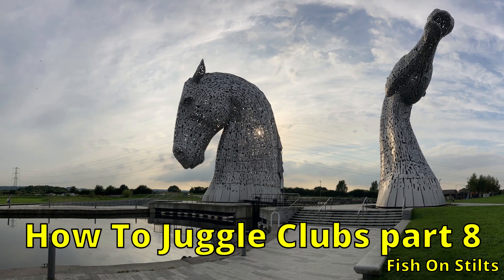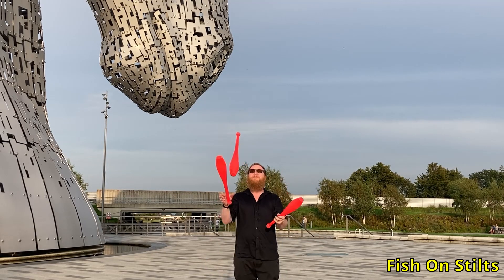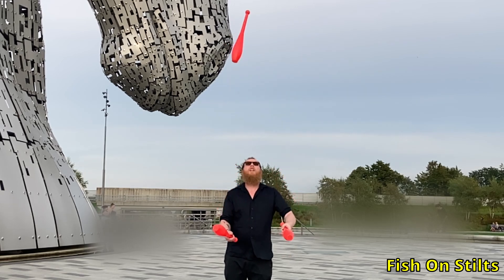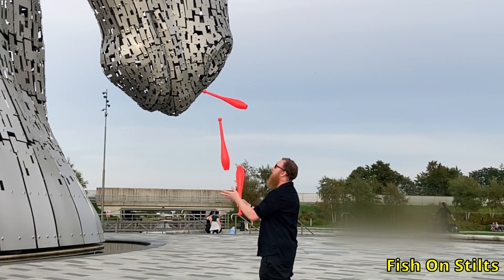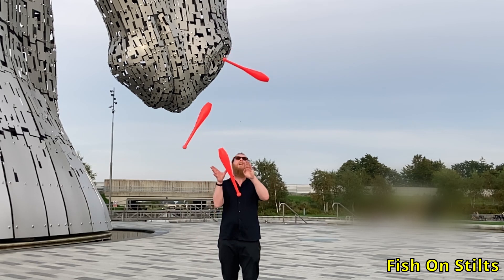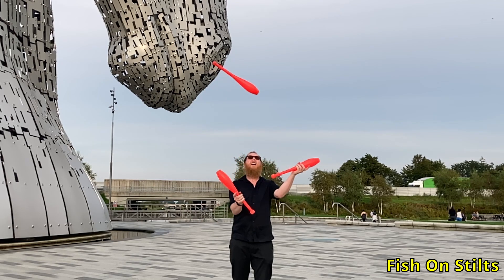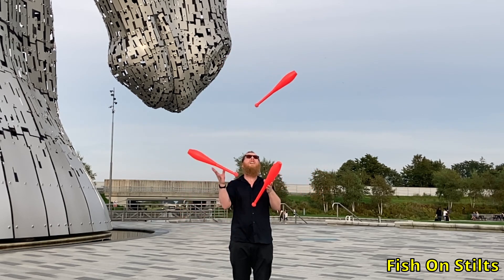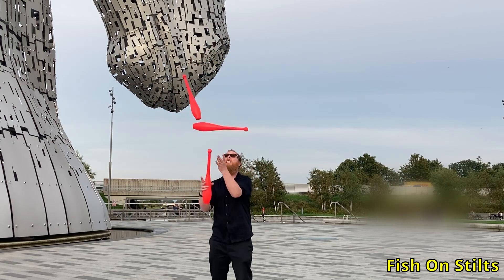How To Juggle Clubs pt 8 - Showers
In this video we look at showers, in theory a very basic trick thats easy with two objects but surprisingly difficult with three. We show you the basic move as well as four variations.